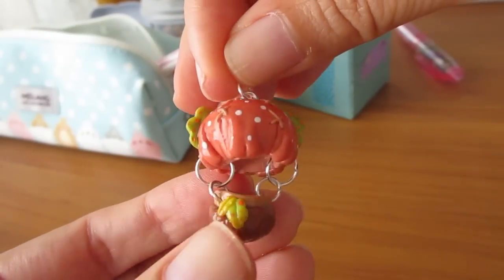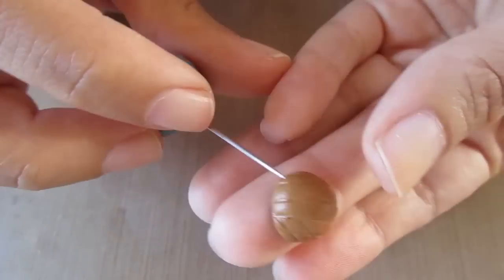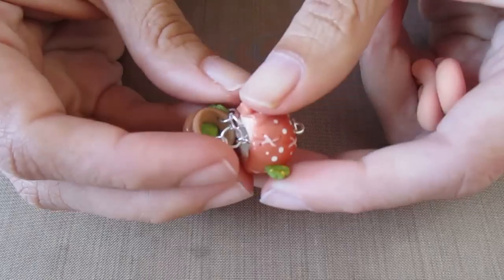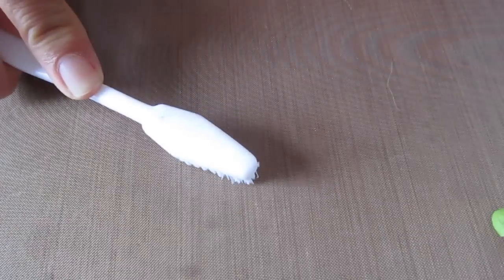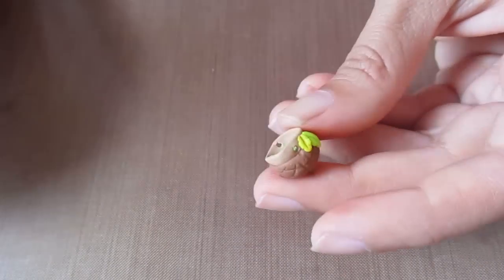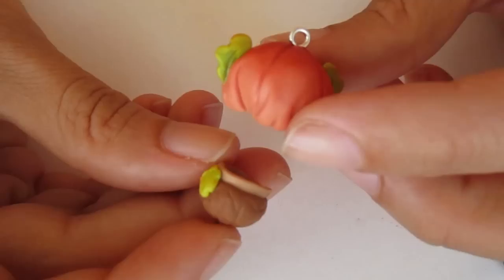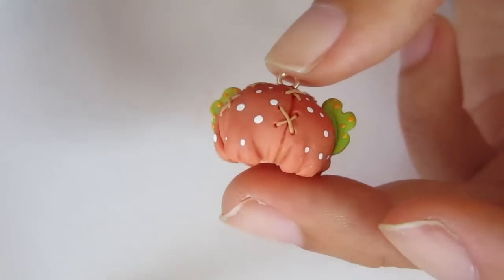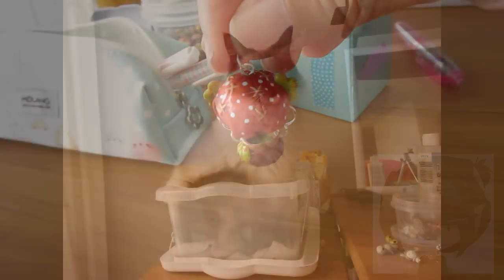Tutorial #5 - Fantasy Hot Air Balloon - Collab With ArtMonsterKrys! ♡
Hi Everyone! Welcome to my hot air balloon collab tutorial with @artmonsterkrys ! ♡♡♡

 (っ◔‿◔)っ♡

♡  You will need four jump rings to complete this tutorial the way I have done: Two big ones around 8 mm and two small ones around 5 mm depending on how big your balloon is. I just bought

a box like this from Ebay which gives me a range

♡  The balloon is made up of two parts: the base shape and the cover. The base shape I made is from 'waste clay' which I coloured to match the outer layer, as it is still visible from the
underneath. My waste clay is actually just Sculpey 3 white which I have a large block of that is too soft to use for detailed work. The outer cover layer is made of Premo white mixed with red and yellow to get the salmon colour.

♡ The browns are Premo Burnt Sienna mixed with different amounts of Premo white.

♡ The greens are Cadmium Yellow, Premo Green, and Wasabi mixed to create dark to light greens.

And to help you navigate, here are the TIME CODES:
Balloon             0:20
Acorn Basket   1:27
Balloon Cover    3:59
Moss & Leaves 5:36
Shading & Side Leaves 7:21
Stitches           9:20
Paint               11:00
Glaze              11:45
Metal findings     12:13
Finished!          13:17

TOOLS USED  -  By no means do you need to use all these tools, I'm just letting you know where I got them in case you wanted the same:

♡ Colour Shapers - Amazon

♡ DIY Needle tool: Put the blunt end of a needle in a ball of discarded clay and bake (bonus tutorial alert!)

♡ Translucent Liquid Sculpey - Amazon

♡ Fluffy 'MULTIpurpose' Makup Brush (in a set) - Ebay

♡ Sculpey Mat - Amazon

♡ Premo Clay and other clay supplies - Fast Penguins, an excellent store on Ebay

♡ X-acto knife - Ebay

♡ Dotting Tools - Ebay

♡ Some fine paintbrushes - Ebay: (used to use these before I destroyed them)

♡ Varnish - Amazon

♡ You can use any acrylic paint :) I have primary colours & black & white and mix these to make my own palettes. I store these in empty poster paint set pots (I buy them and empty out the paint) so that I can use premixed colours anytime without them drying out.